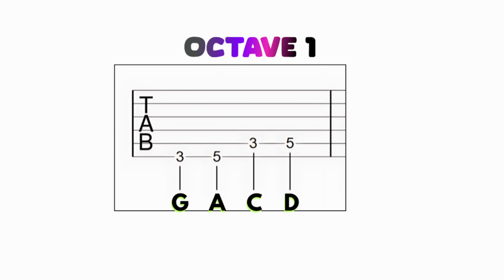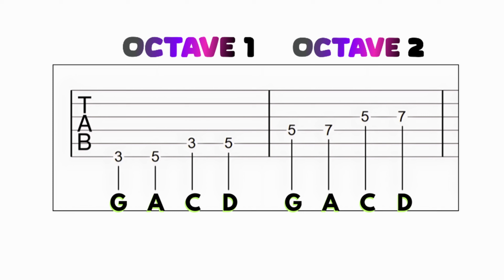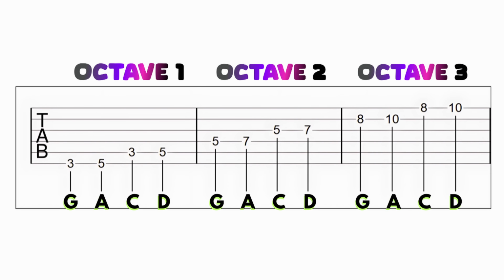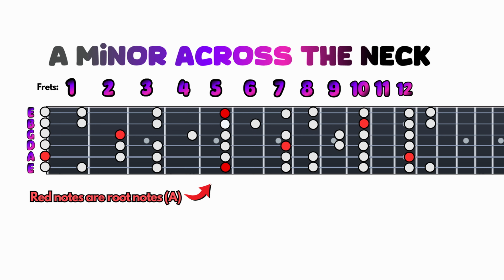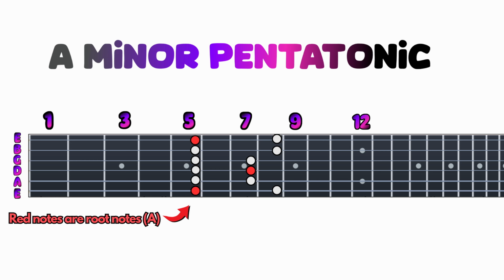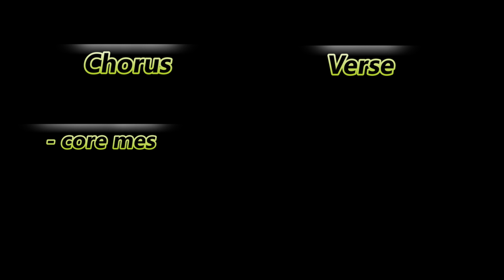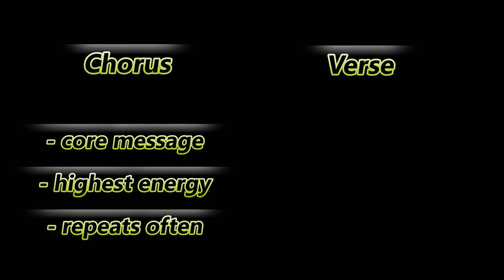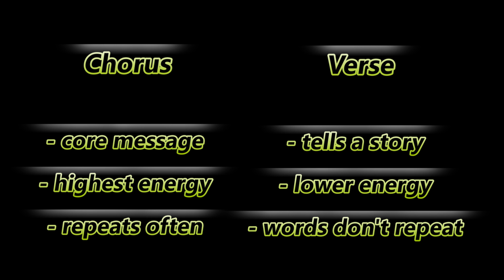4 Notes, Infinite Songs: Beginner Songwriting Hack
Get the E Book version for free and all other lessons!

Today, we are taking everything you've learned and putting it together to create something real with just 4 notes: Your first song.

If you ever wondered how to write a song, thought about songwriting but have no clue where to start or simply want to start writing music on guitar - this is it!
Put on your Lava Boots, because we are leaving the "beginner floor" behind and reaching new heights in your playing! 🌋👢
In this video, you will:

- Learn how Octaves repeat and connect across the fretboard.
- Get A Step-by-step guide to building your first song  with verse or chorus
- Get a Solo guitar kickstarting guide for beginners

This guitar tutorial was refined with a lot of students that wanted to try songwriting for beginners. Give it a try!

Timestamps:

00:00 Intro
0:36 Part 1 - Building Blocks of Music (What are Octaves?)
3:03 Part 2 - How To Make A Rhythm Part
5:16 Part 3 - How To Make A Melody
6:20 Part 4 - Combine Rhythm And Melody
7:19 Part 5 - Soloing In Octave 3
8:06 Part 6 - A Minor Pentatonic Scale Explained
11:02 Part 7 - Student Example Song
14:30 Part 8 - Recap And Outro